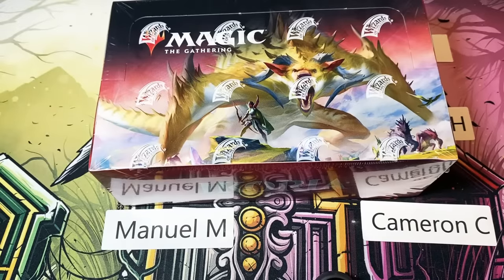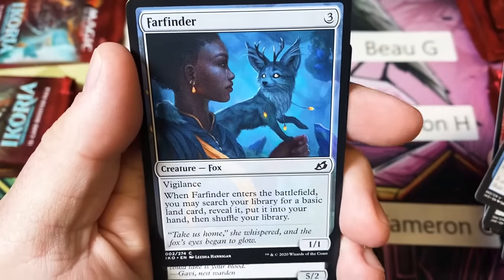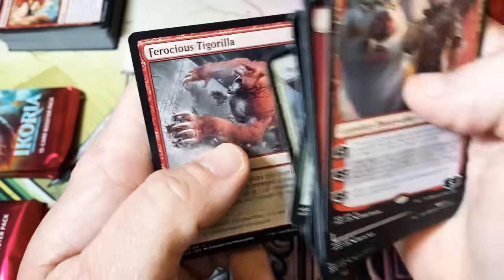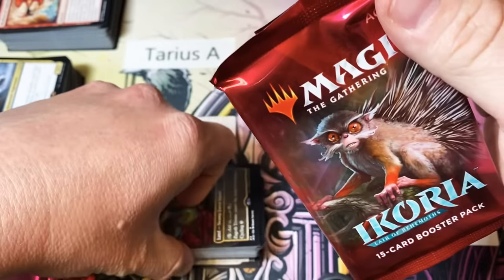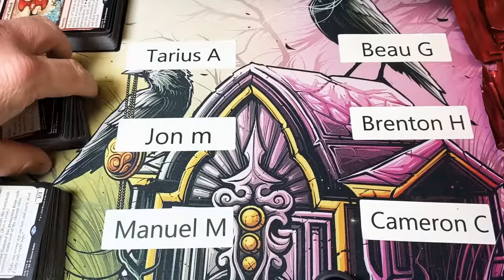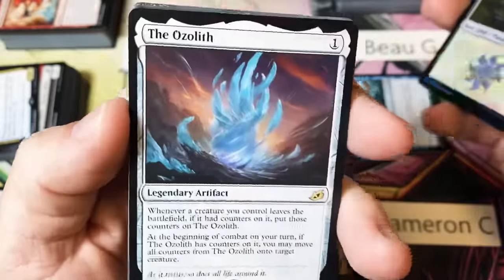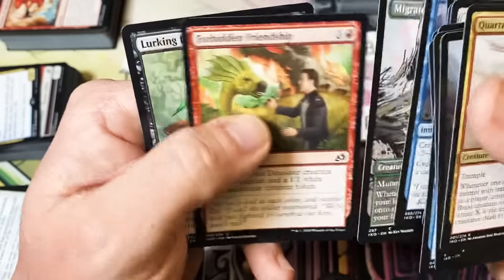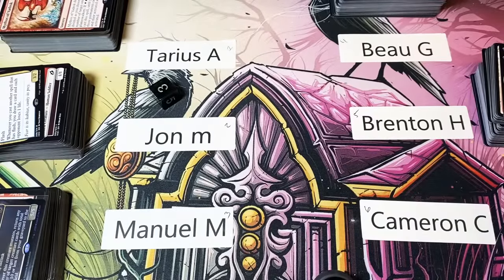Ikoria booster box break! Giveaway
Ikoria booster box EPIC Box topper

Ikoria collector booster box
Ikoria all 5 commander decks
ikoria booster box
Ikoria bundle